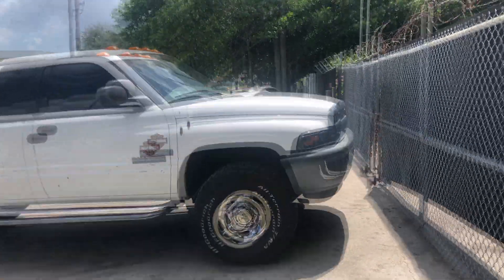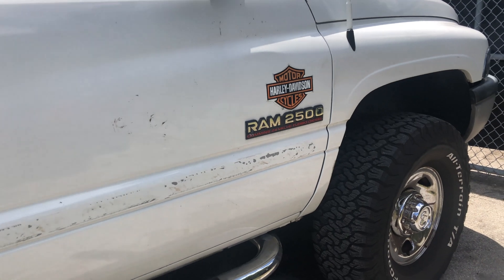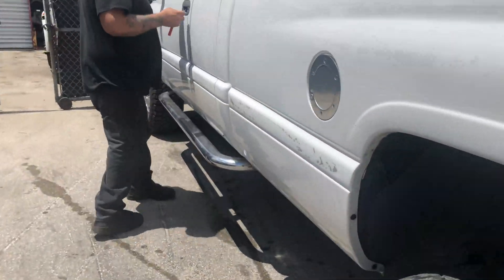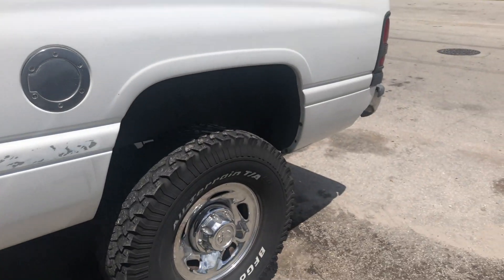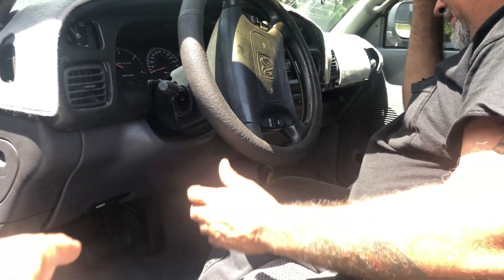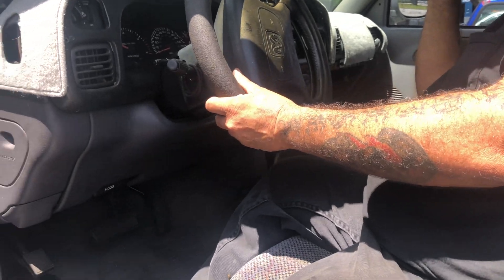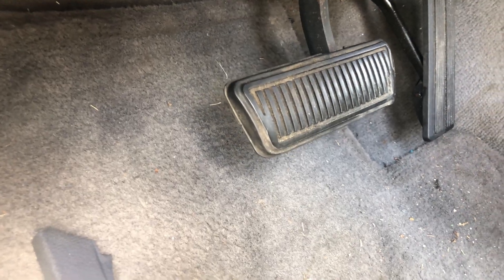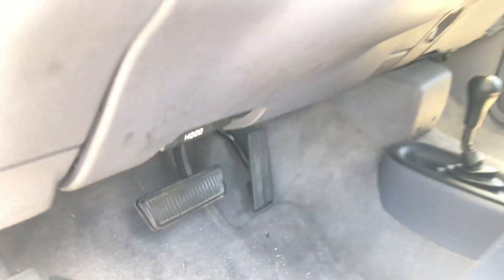VEHICLE BRAKES ITSELF WHEN YOU TURN THE STEERING WHEEL PHENOMENON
I COULD'NT BELIEVE MY EYES WHEN I SAW THE BRAKE PEDAL MOVING DOWN WHEN THE STEERING WHEEL WAS TURNING IN EITHER DIRECTION.  WELL, THIS WAS SOLVED.